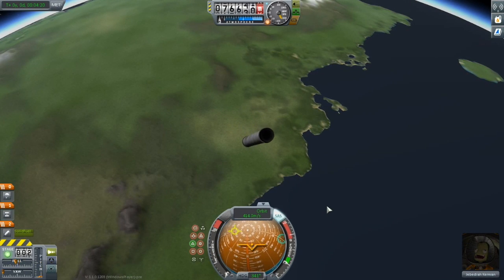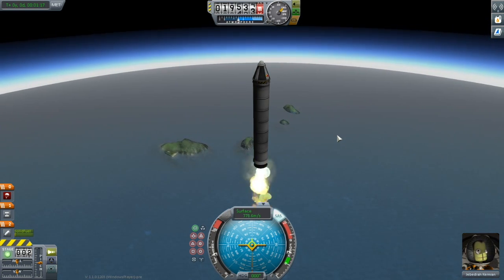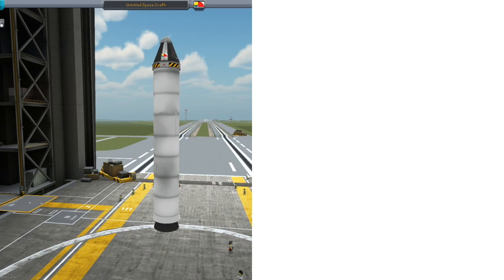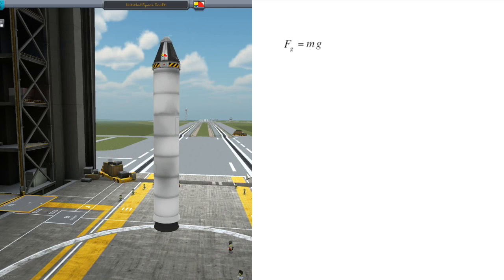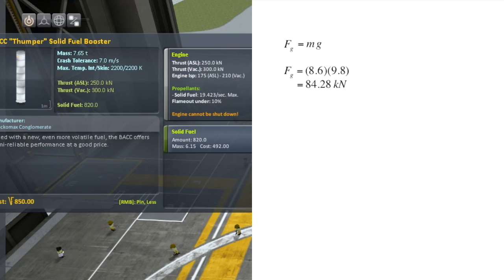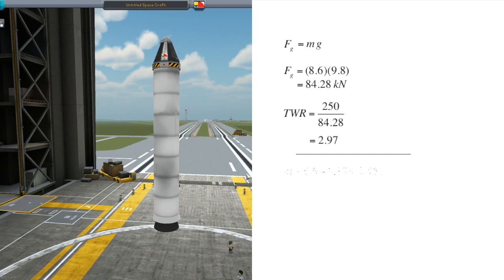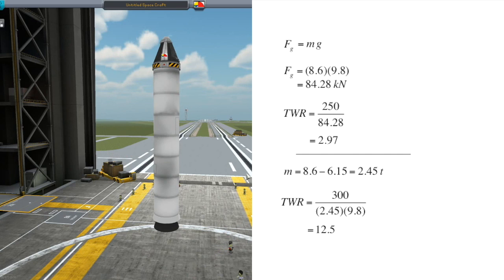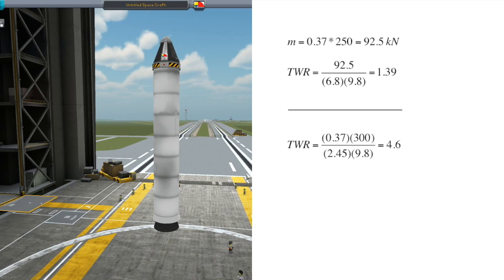Thrust To Weight Ratios | KSP Let's Do The Math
What is the thrust to weight ratio? how to calculate it, and what values are good.